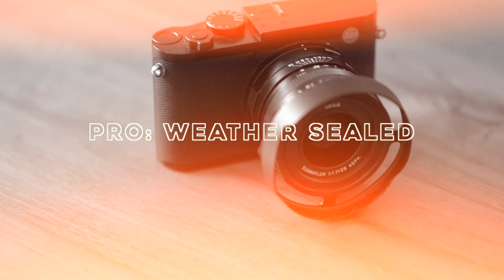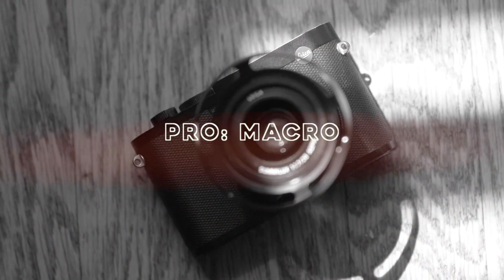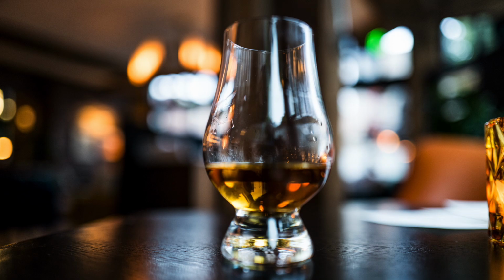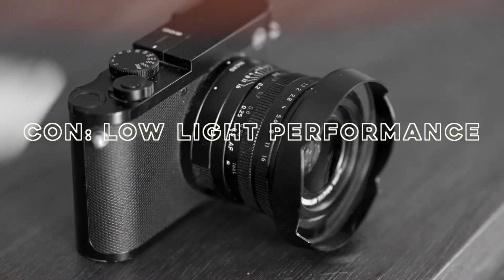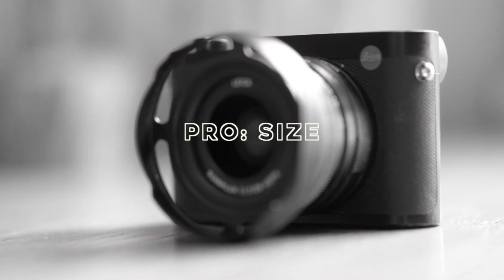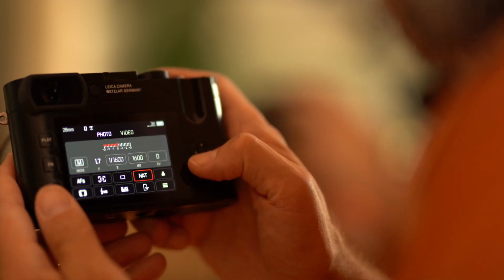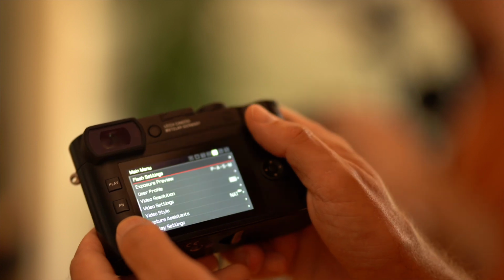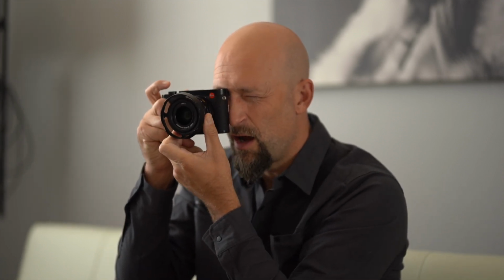One year with the Leica Q2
I've had this little camera for a whole year. This is my "Meat and Potatoes" review featuring my top 5 pros and cons after using the camera exclusively for an entire year.